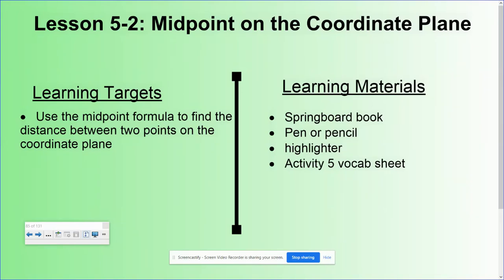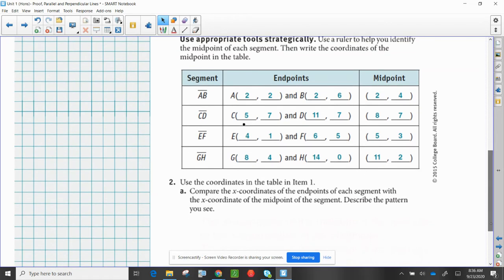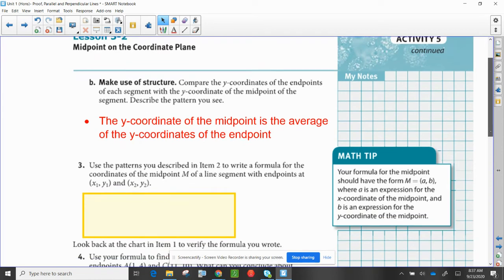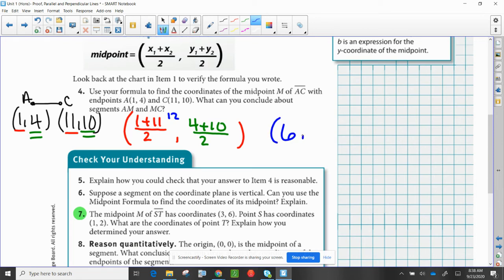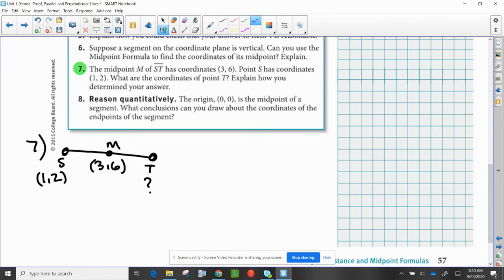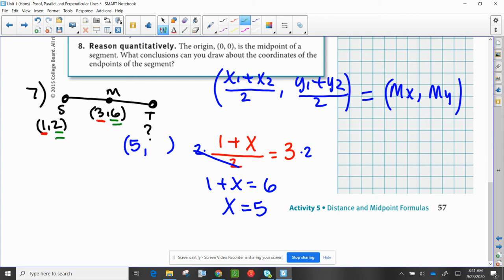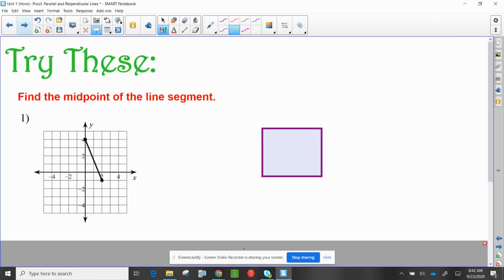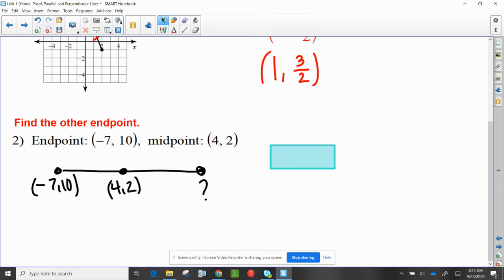Geo 5-2 Midpoint Formula